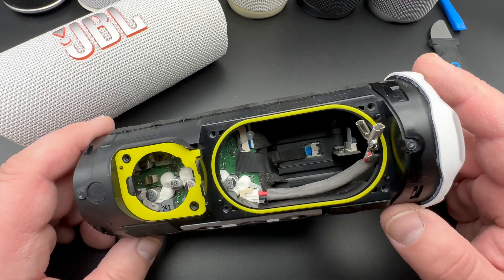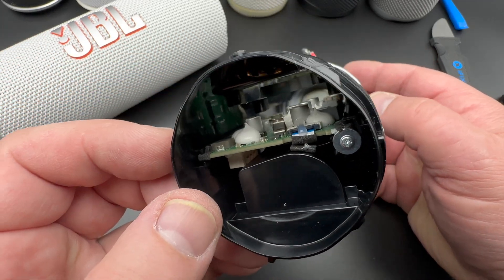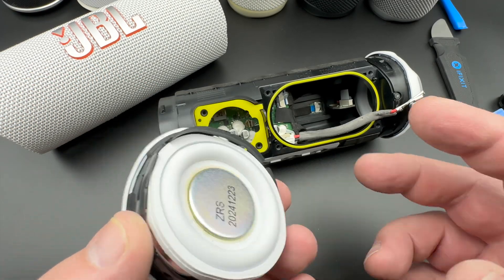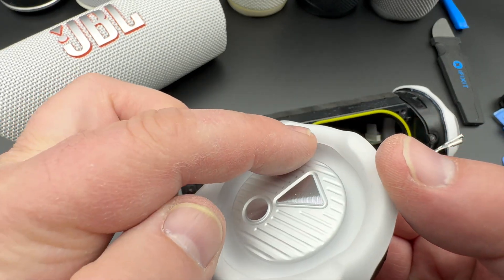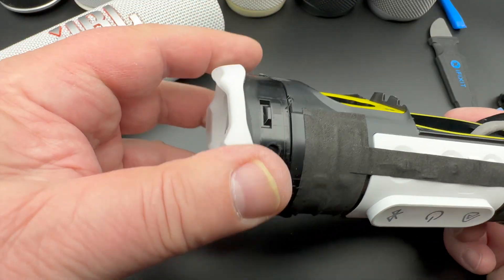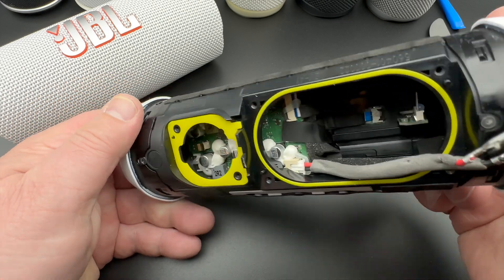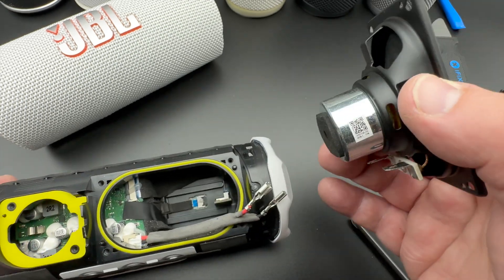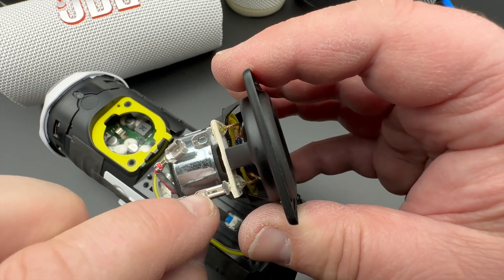JBL Flip 7 Teardown (Waterproof)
JBL Flip 7 has amazing improvements, that's all i have to say!

00:00 - Body
01:07 - Passive Radiator
01:35 - Align Radiator
02:18 - Radiator Clips
02:54 - Driver
03:49 - Install Driver
04:15 - Tweeter
05:17 - Battery
06:39 - Battery Cover
08:14 - Cover